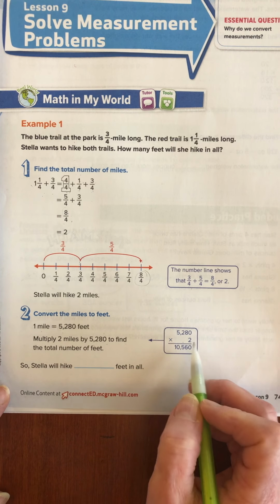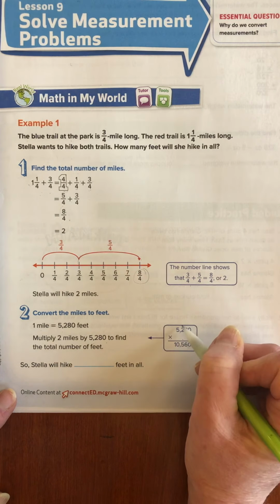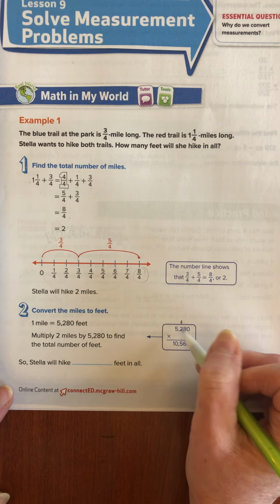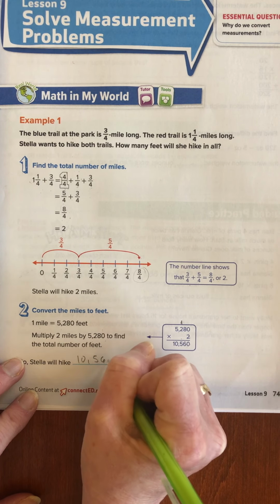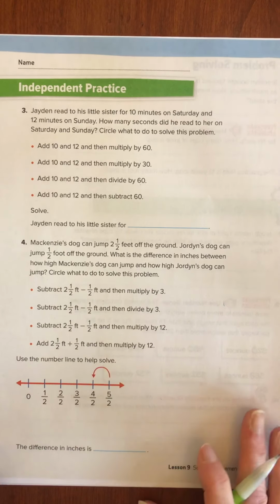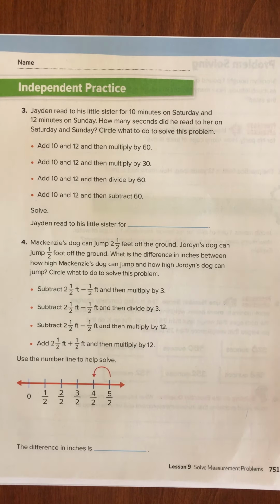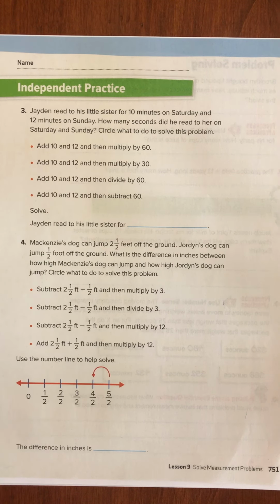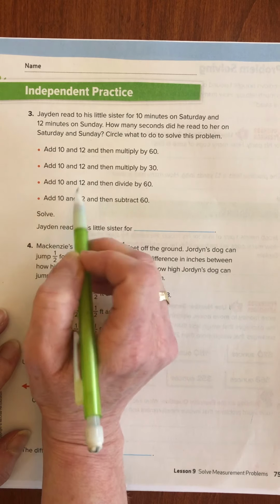Math Ch. 11/Lesson 9 Solve Measurement Peoblems